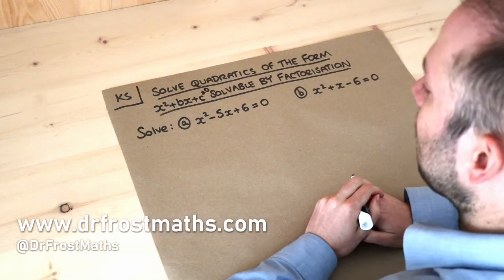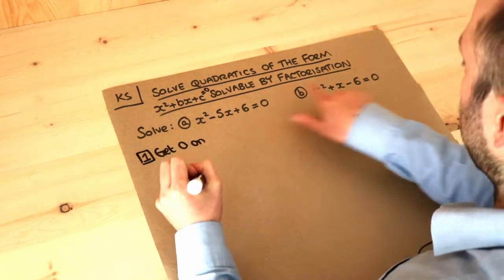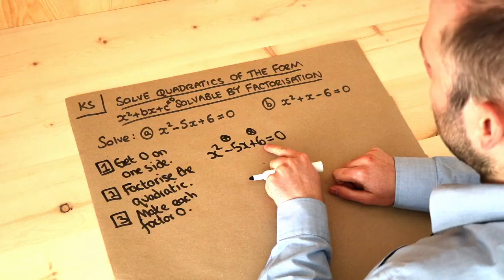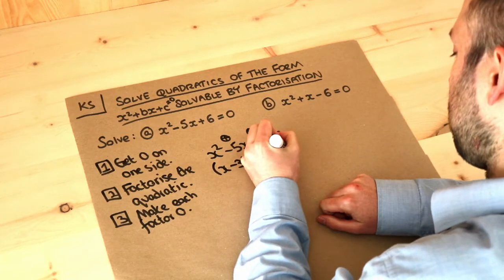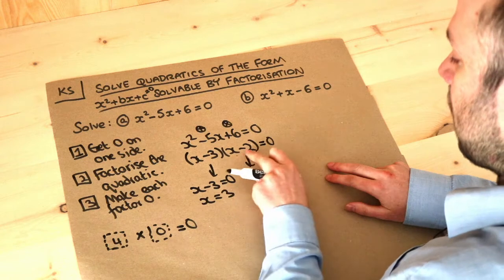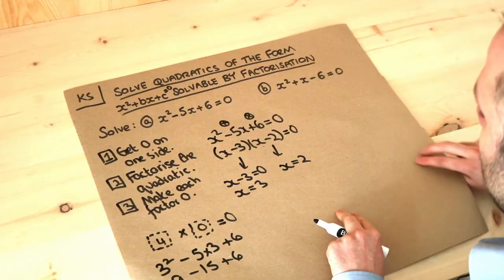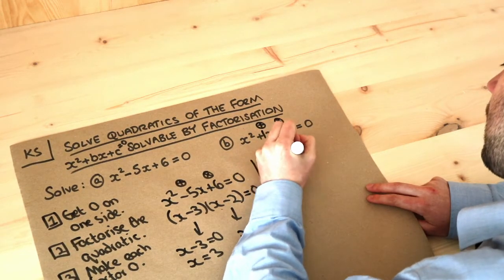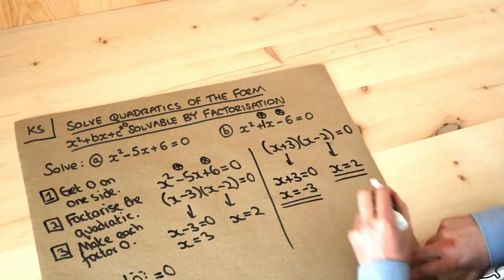Key Skill - Solve quadratics of the form x^2 + bx + c = 0, solvable by factorisation.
"Solve quadratics of the form x^2 + bx + c = 0, solvable by factorisation."